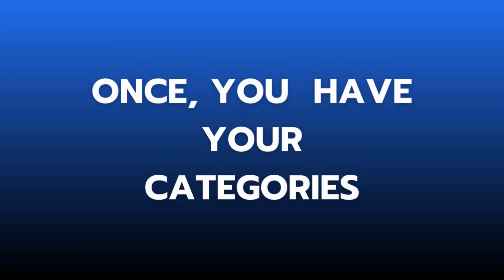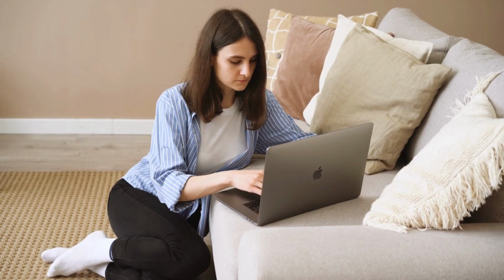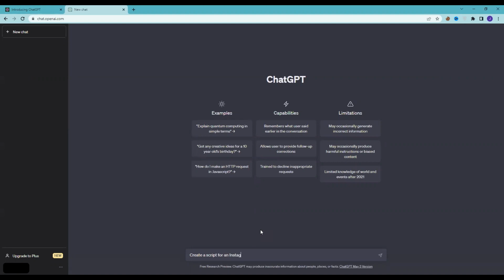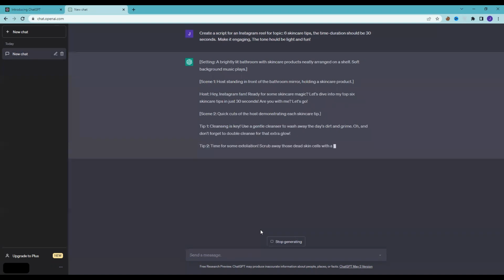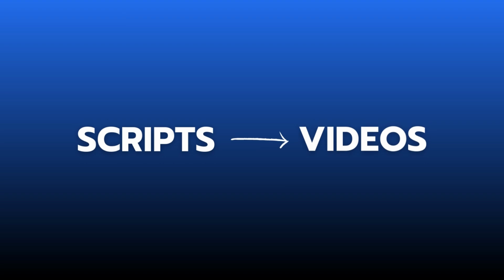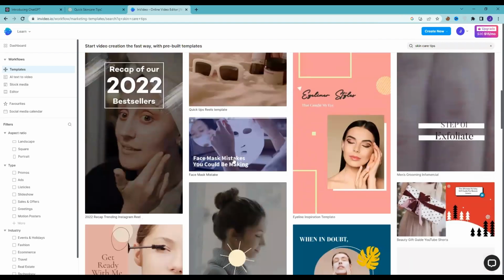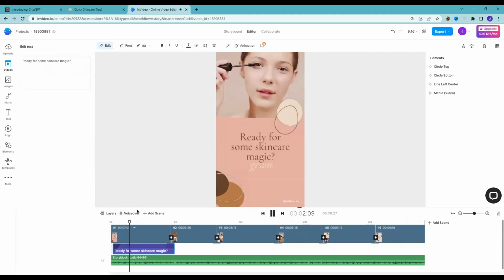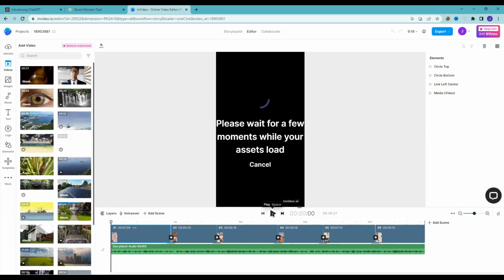Shocking Chat GPT & Invideo Collaboration: The Ultimate Game-Changer You Need to See!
🚀 Unleash your video creation superpowers! Don your cape and harness the incredible synergy between ChatGPT and InVideo.

In this jaw-dropping tutorial, we'll spill the beans on creating a mind-boggling 30 stunning videos in just one day. Say goodbye to endless editing and hello to effortless content creation! 🎥🔥

Embark on this wild adventure now! 🎬✨